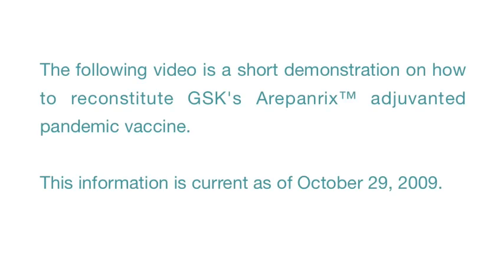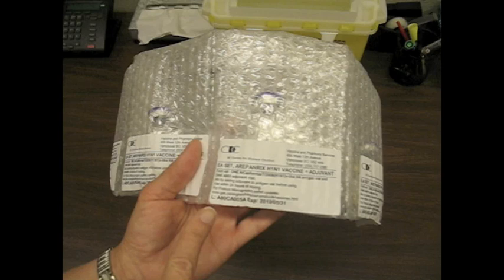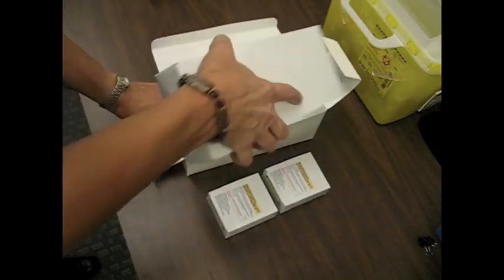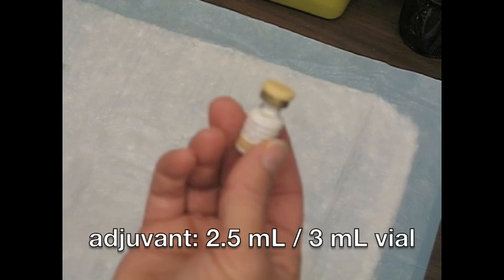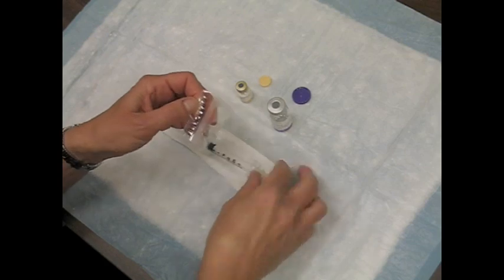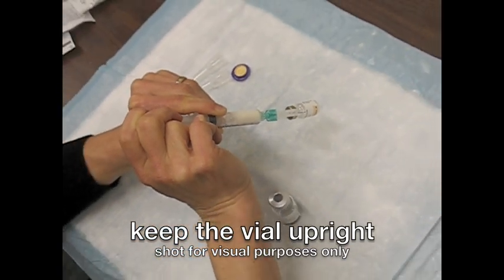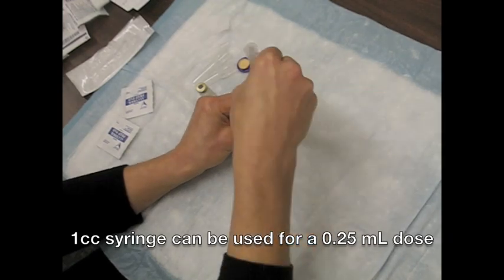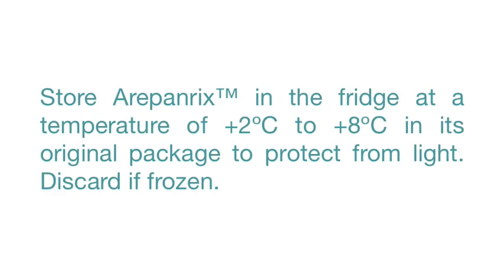Arepanrix™ Reconstitution Demonstration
Arepanrix™ adjuvanted pandemic vaccine reconstitution demonstration for immunization providers.